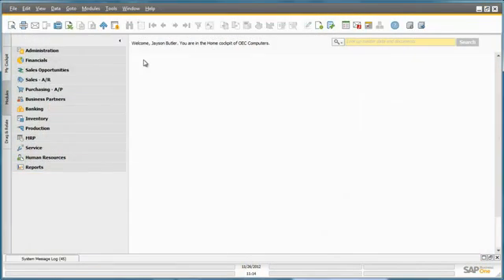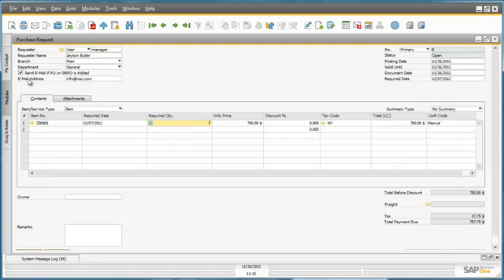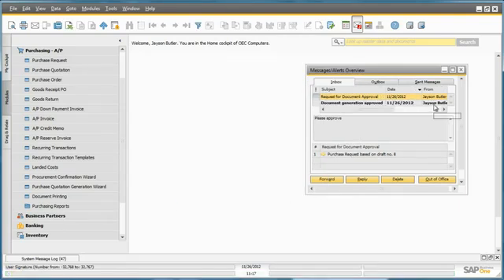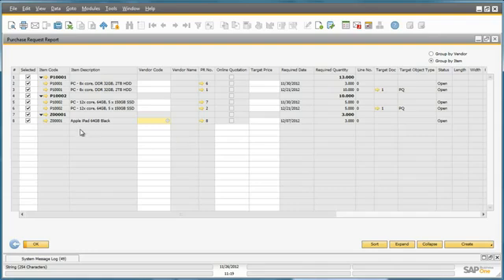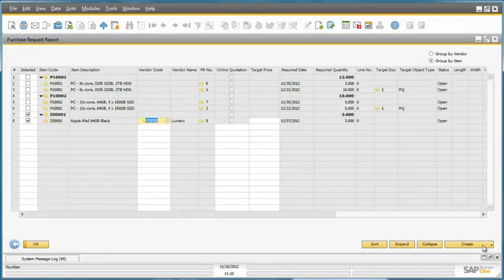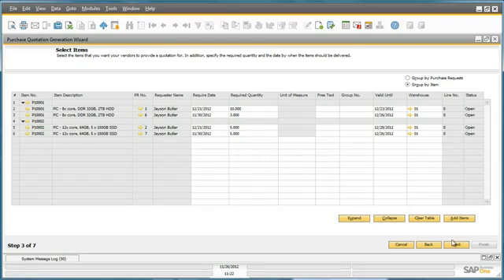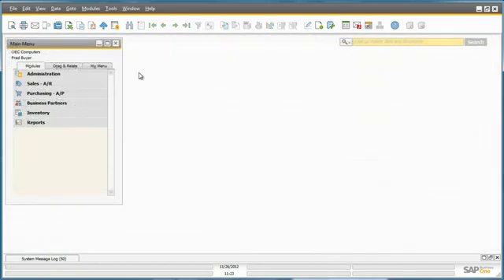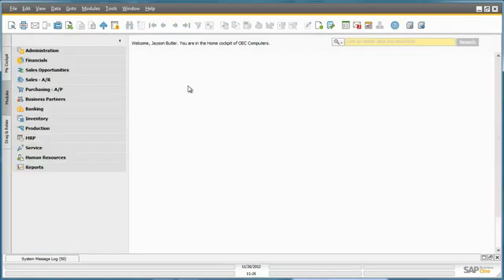Purchase Request in SAP Business One 9 0 YouTube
SAP Business One 9.0 has the ability to create purchase requisitions which can be used as a preliminary step to the whole purchasing process.